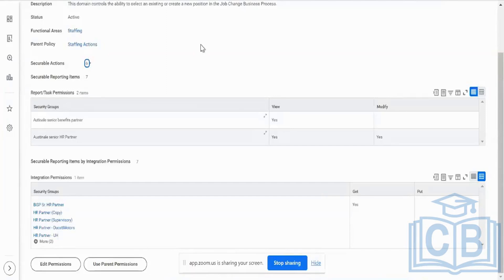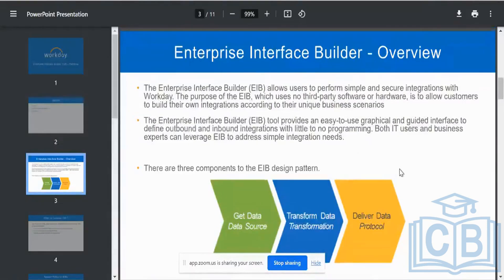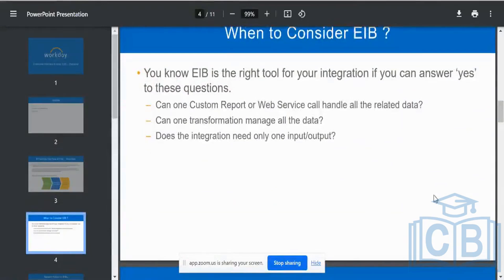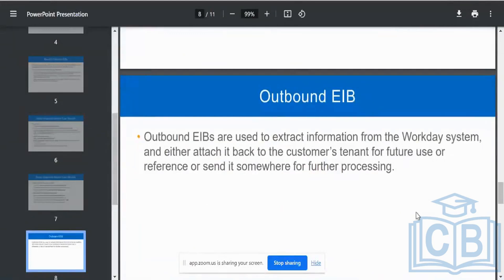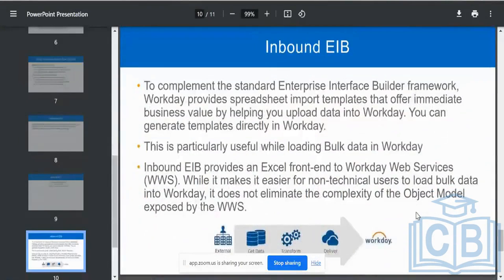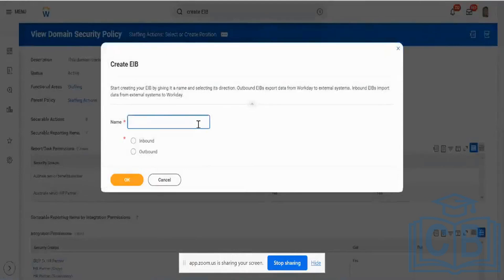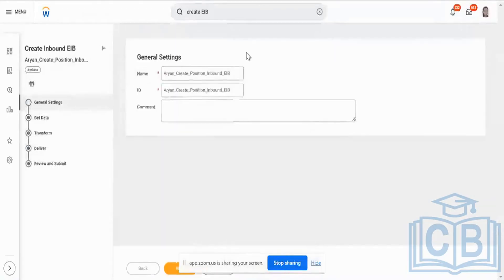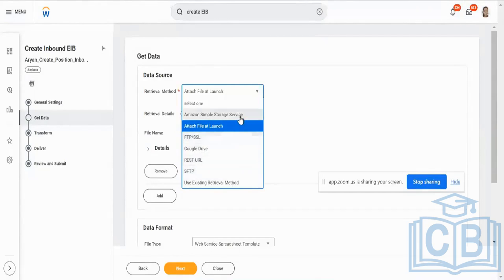Inbound Workday Integrations | EIB Workday Business Process | Workday EIB Tutorial | Cyberbrainer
Our thorough and interactive tutorials will walk you through the intricacies of this powerful HR and finance software, providing you with the skills and information you need to maximize your efficiency and performance.

Prepare to enhance your career and transform your workplace with our engaging Workday training.

1. Clear on the security for outbound integration, which comes from domain security policies and business process web service initiating action.
2. Consider using an outbound integration if you want to have a transformation done, or if you want to transform the data and share it across with a third-party vendor, including the transformation of data.
3. When working with an implementation, security is critical. Make sure to have the appropriate domain access and web service initiating action to start the integration.
4. Inbound integrations are specifically designed to extract data from an external system, such as a third-party vendor, and load it into the workday system.
5. Outbound integrations are used to extract information from workday and use it for various purposes, such as for accounting and financial management.
6. Always mention whether an integration is inbound or outbound when creating an integration.
7. When creating an integration, choose a retrieval method, such as attach file at launch or another available option.
8. The data format used should be in a spreadsheet template, such as a web service operation or a custom spreadsheet template.
9. Enter the business process name and select the appropriate create position web service operation in the integration.
10. Once the integration is created, hit the next button and complete it."

what is workday
workday tutorial
workday course
workday certification
workday training